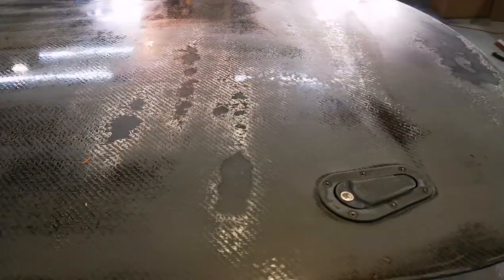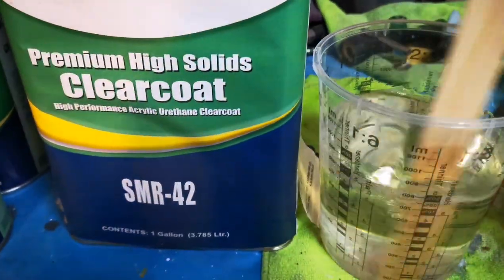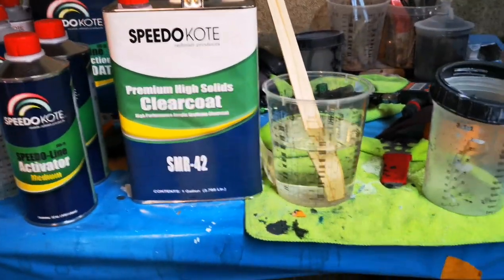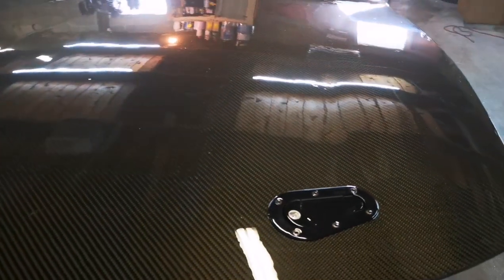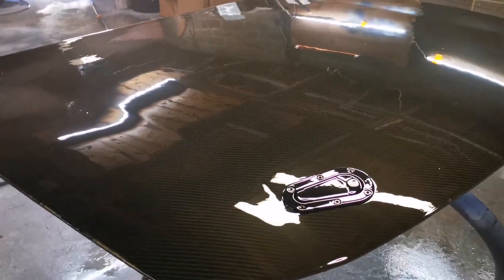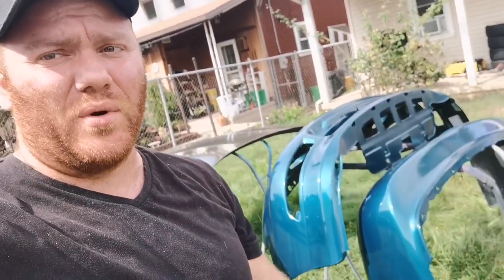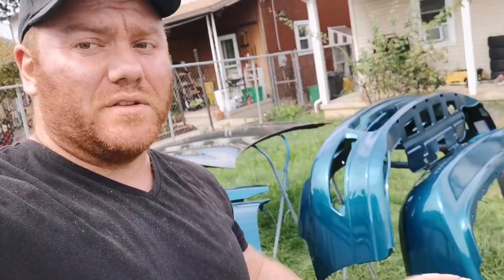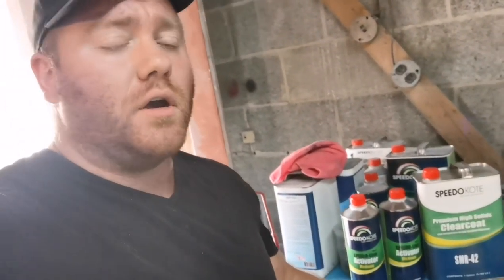HIGH SOLIDS CLEAR COAT (NEW PRODUCT)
Just testing out the new Smr42. Stuff has crazy build to it. Amazing for restoration work